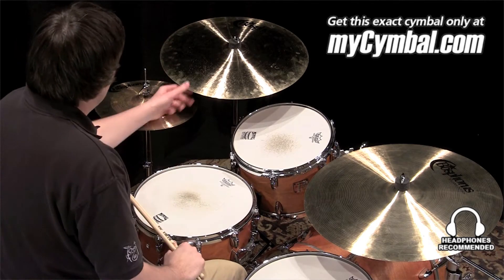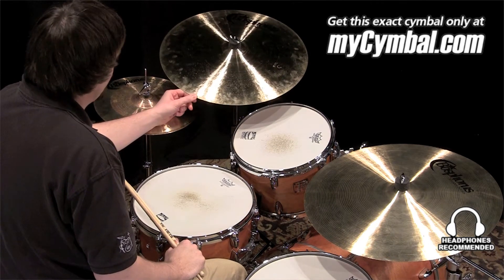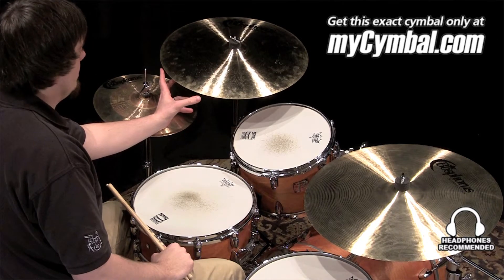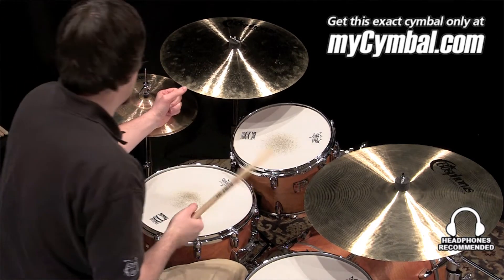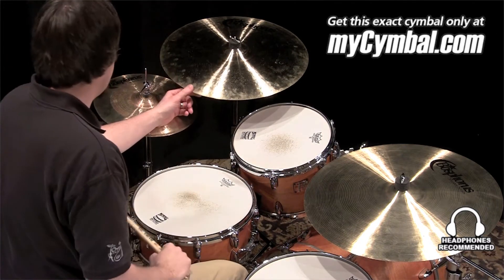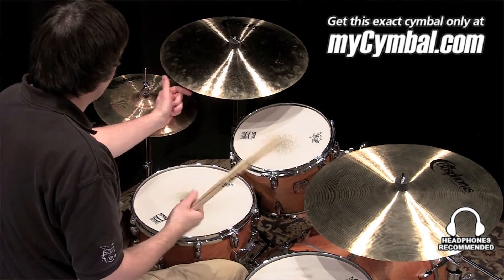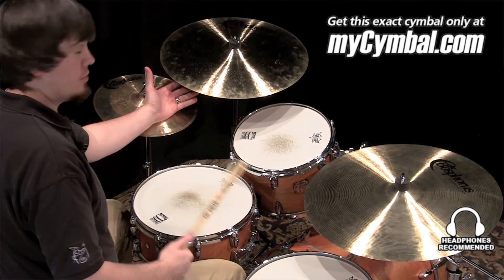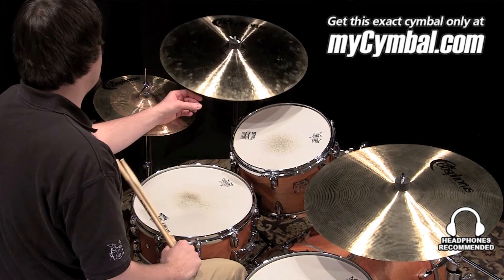Bosphorus 19" Master Series Ride Cymbal (M19R-1121312H)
*SOLD* Bosphorus 19" Master Series Ride Cymbal available from myCymbal.com. See more cymbals like this

Other gear used in this video:
• Cymbals (From drummers L to R):  Bosphorus 13" Master Series Hi Hat Cymbals, Bosphorus 22" Master Series Ride Cymbal